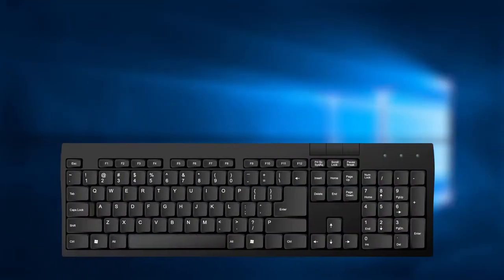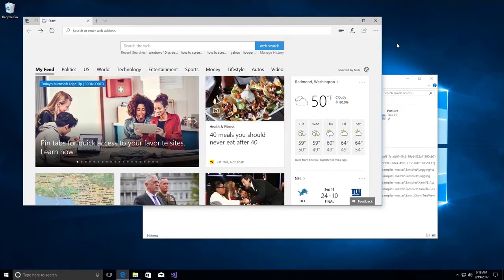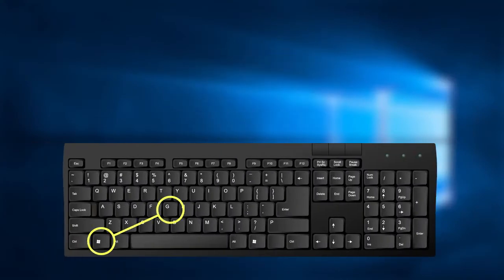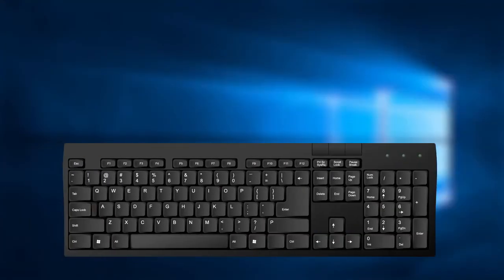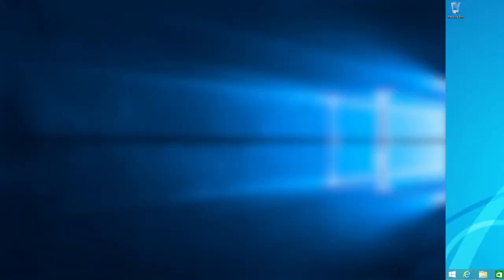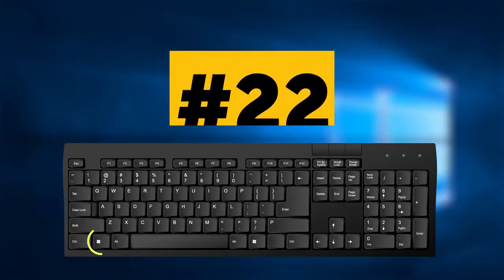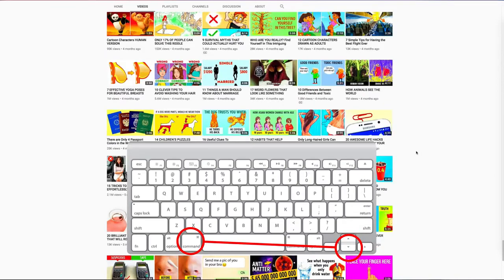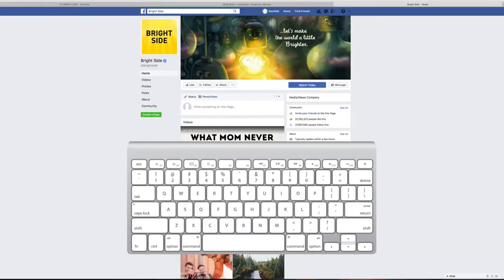Keyboard Shortcut Keys For Windows, MAC OS and Linux Users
Have you ever thought how many combinations can be made within your keyboard?
Well here's the list of the most useful keyboard_shortcut keys for Windows, MAC_OS and Linux users.
Watch the video till the end to get the complete details for the hotkeys/ shortcut keys for your OS.
One can skip to 00:40 seconds to skip the intro part.